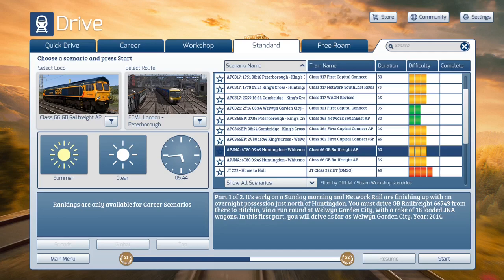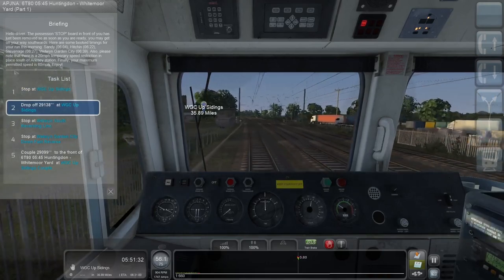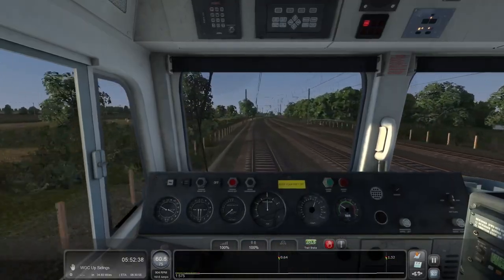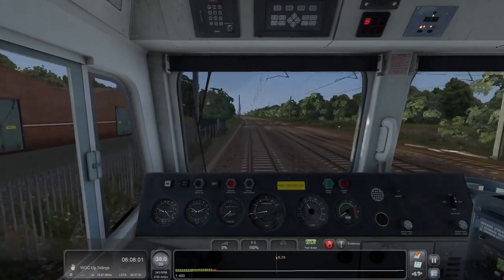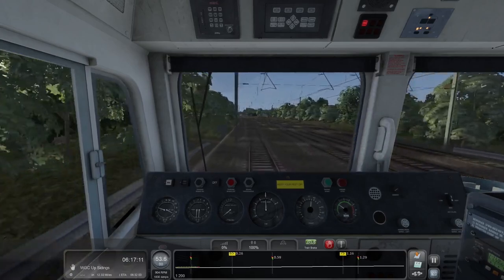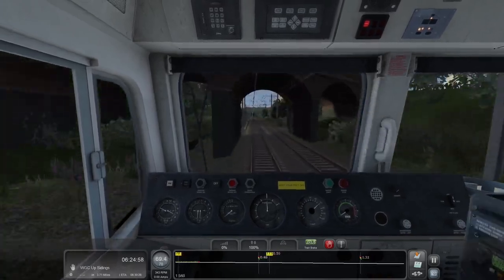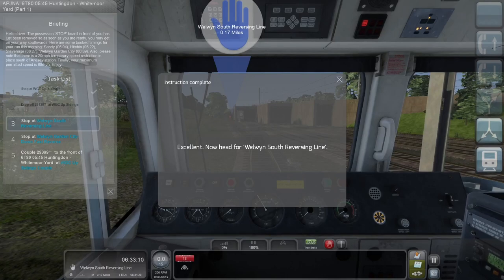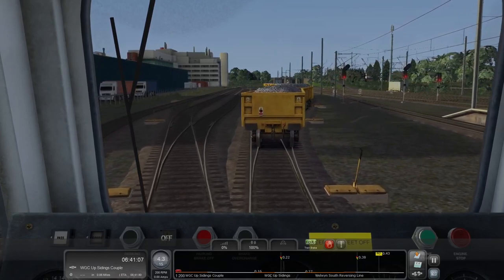6T80 0545 Huntingdon - Whitemoor Yard Part 1 (ECML South, AP JNA-C Pack)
NOTE: I ran this with the wrong maximum speed in mind.  I ran at 75 MPH but should have run at 60.  Well, the video is done quicker.  So there is that. =)

Today I am taking the Armstrong Powerhouse JNA-C wagons for a trip down the East Coast Main Line.  We begin at Huntington and will stop at Welwyn Garden City to run around for movement in the other direction.  That return movement will be shown in Part 2.

Our traction is the AP Enhancement Pack version of the Class 66 in GBRf livery.  We have a 20 MPH temporary speed restriction (TSR) along the way (referenced in the briefing).  I have highlighted specific chapters where the TSR is in effect.

00:00 Introduction
02:09 Huntingdon to Biggleswade
22:25 Biggleswade to Arlesey
25:57 Arlesey to Hitchin at 20 MPH
35:48 Hitchin to WGC Up Sidings
49:08 Runaround at Welwyn Garden City
59:00 Conclusion